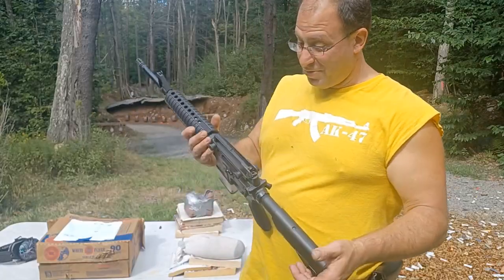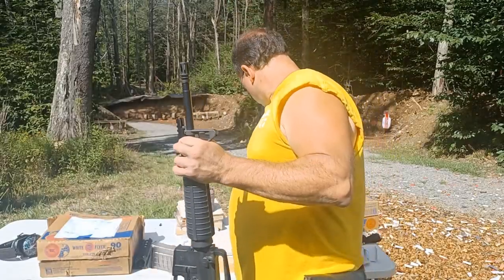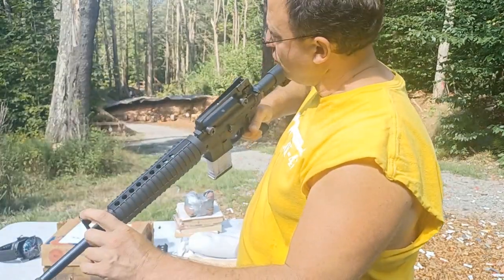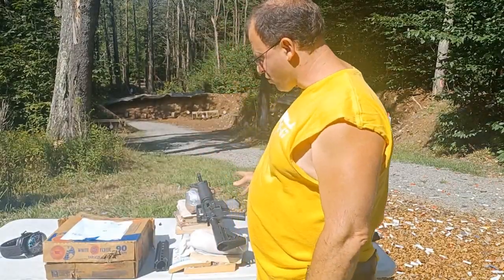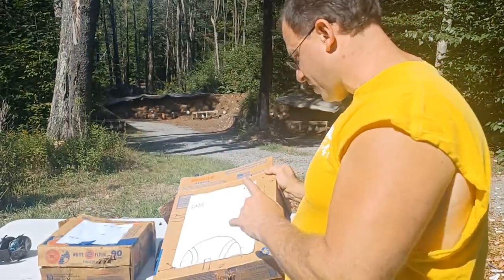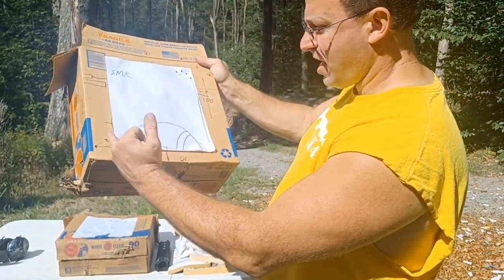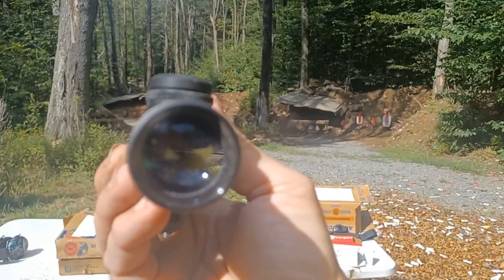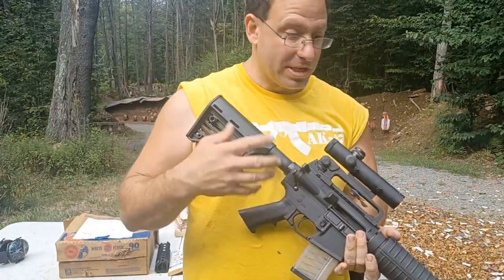Using Retro Iron Sights with Carry Handle on AR-15